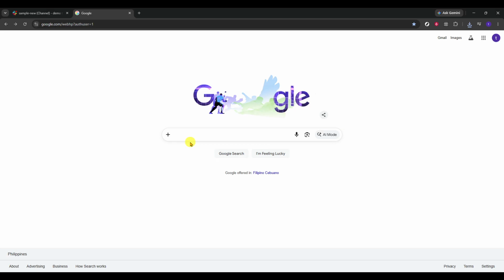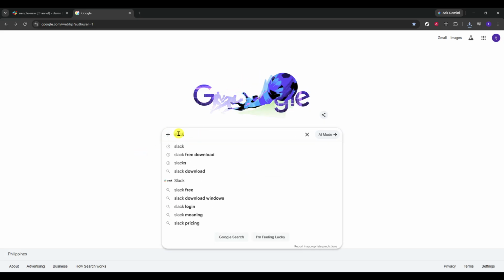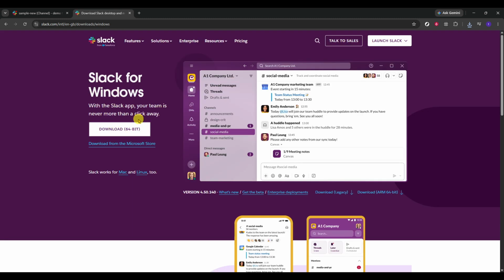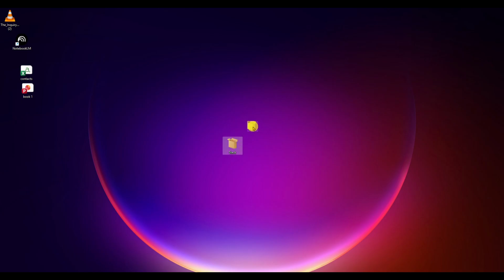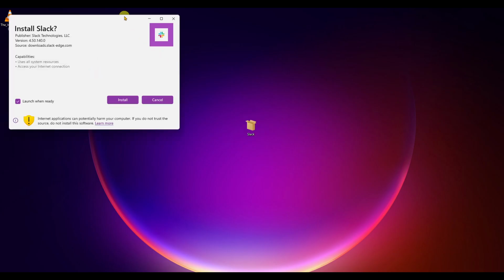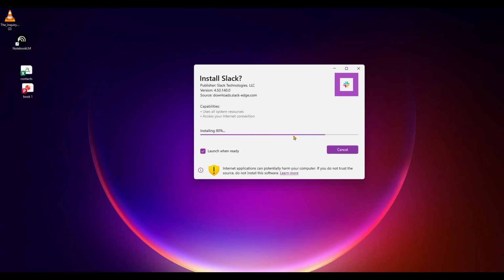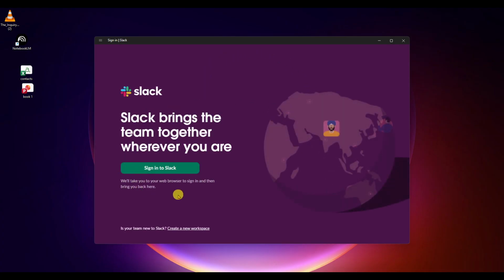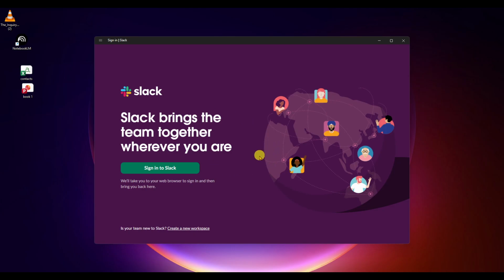How To Download & Install Slack On PC Or Laptop (2026) (Beginners Guide)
How To Download & Install Slack On PC Or Laptop (2026) (Beginners Guide) shows you the simple steps to download Slack on PC and install Slack on your laptop. This beginner-friendly tutorial helps you get Slack set up quickly so you can start using the desktop app with ease.